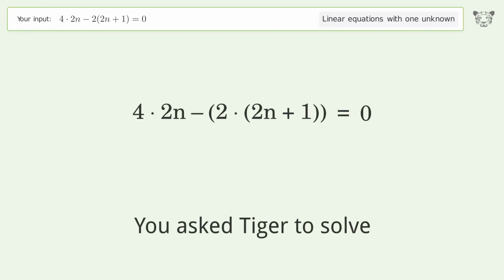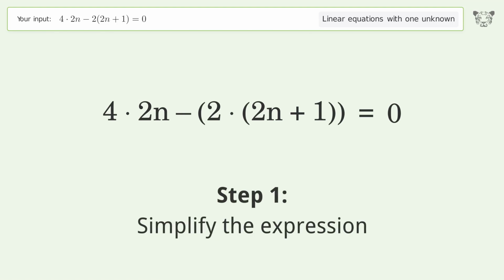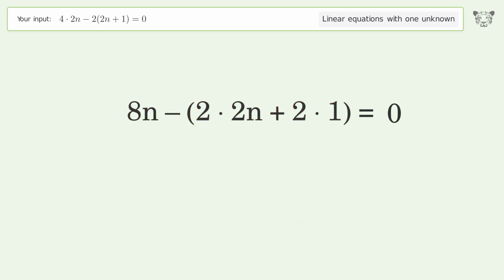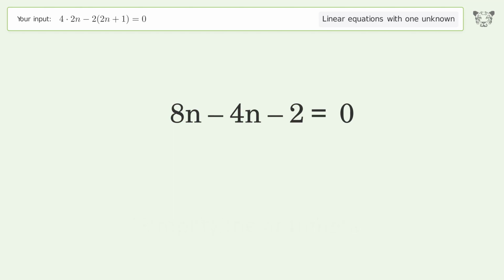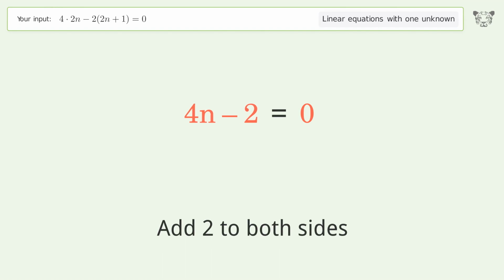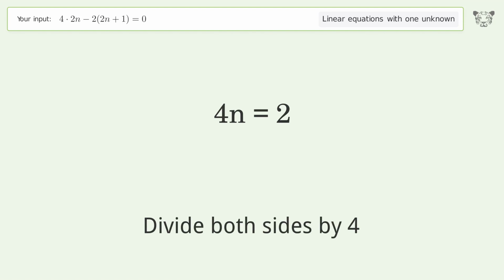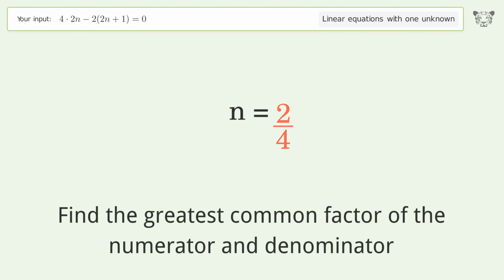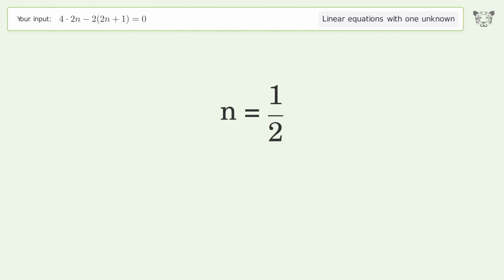Solve 4*2n-2(2n+1)=0: Linear Equation Video Solution | Tiger Algebra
Struggling with 4*2n-2(2n+1)=0? Watch our step-by-step video on Tiger Algebra to master this linear equation effortlessly.